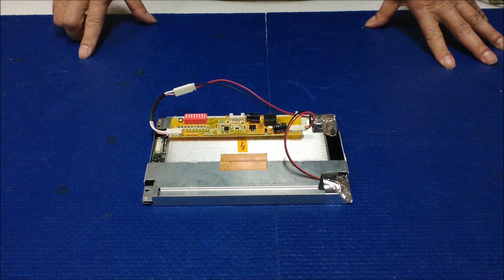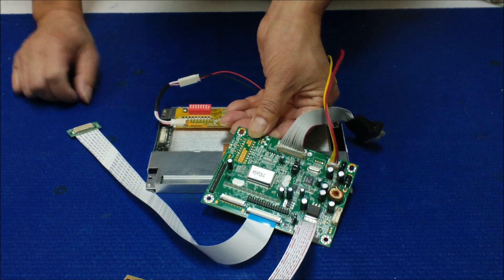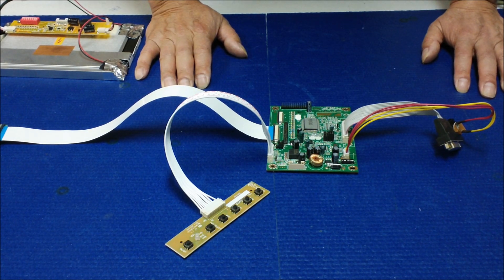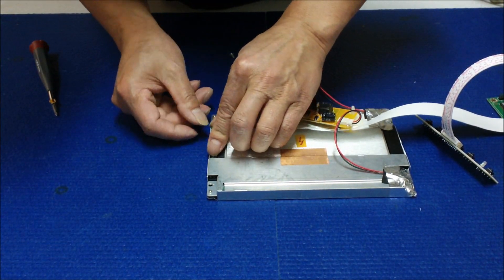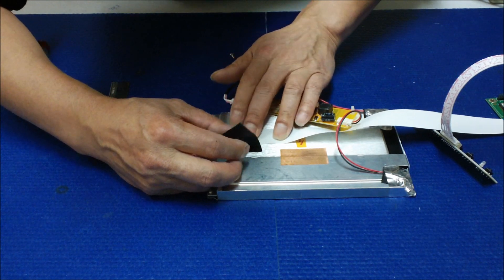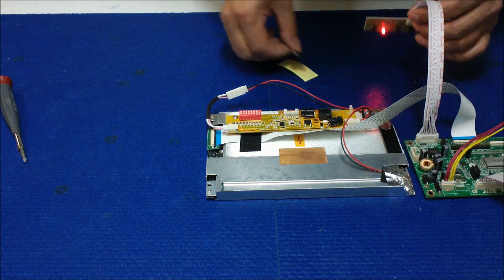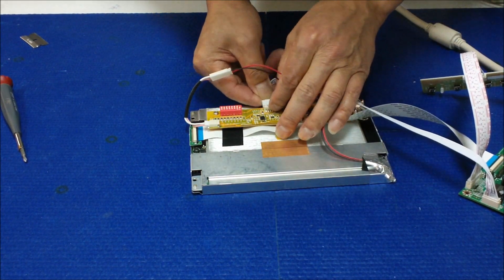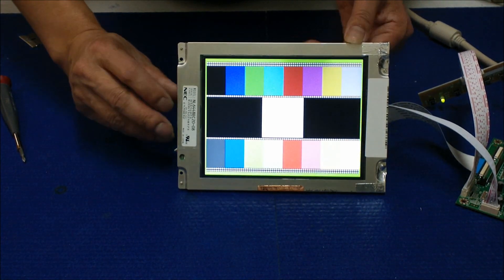NL6448BC20-08, LCD Controller Kit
TTL-DF9-41_640X480 LCD controller is for NEC NL6448BC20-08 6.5 inch industrial LCD screen.